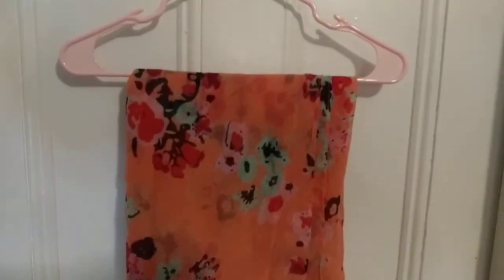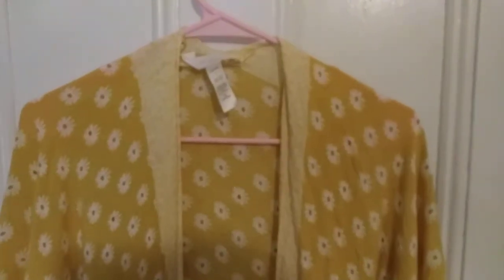GOODWILL Thrift "Dress Up" Paper Dolls Dress Up * Kimonos * Beads 4 Crafts * Beauty Is In The Price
GoodWill Thrift with kimonos, paper dolls beads for crafts, art and Easter items. I changed my thumbnail with me with the big shawl on to the paper dolls because I liked it better thanks guys